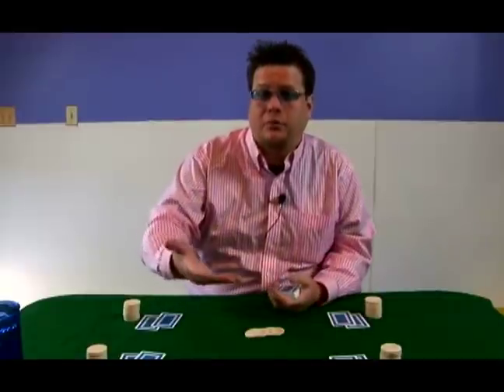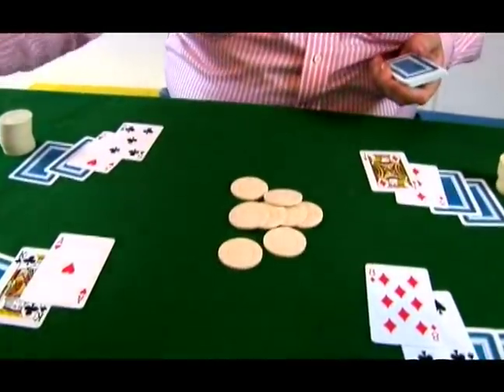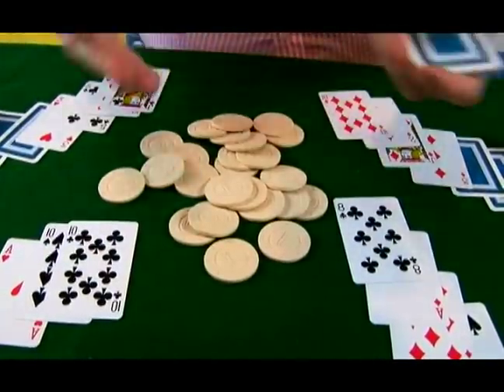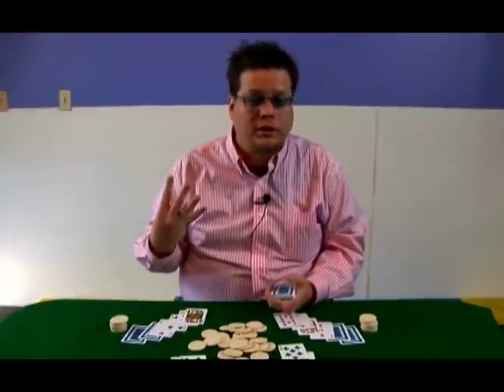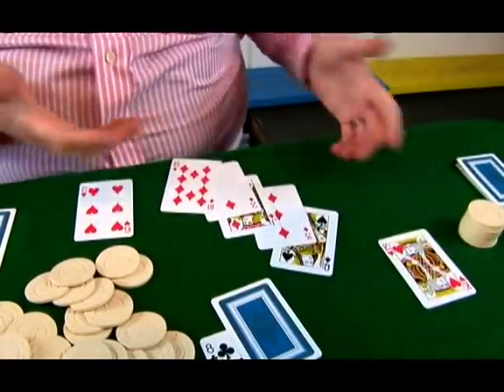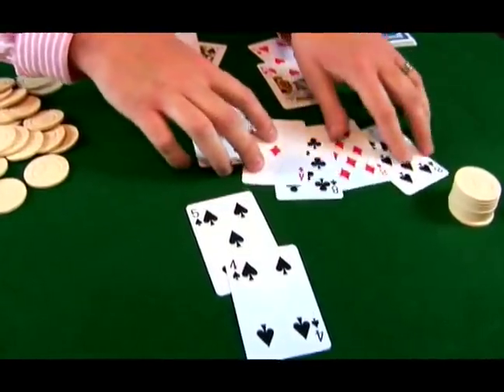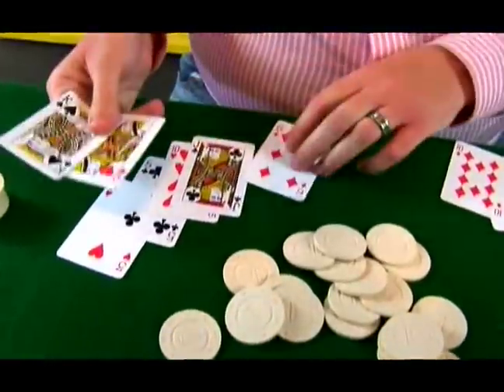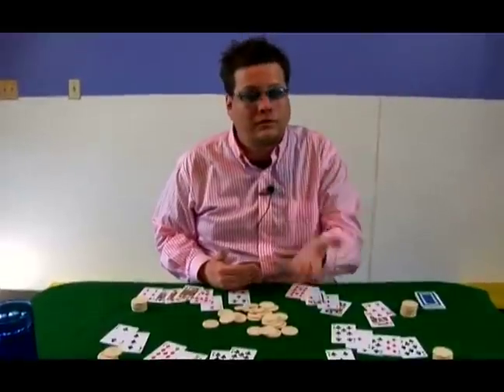How to Play Follow the Queen: Poker Games : No Face Up Queens: Follow the Queen Poker Game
Learn how to play your hand if no queens are turned over the follow the queen poker card game in this free stud poker instructional video from our expert card player and professional casino gambler.

Expert: Reg Brittain
Bio: Reg Brittain has benefited from the poker boom of recent years. In 2006, Brittain won $25,000 on Fox Sports Network's Poker Dome Challenge.